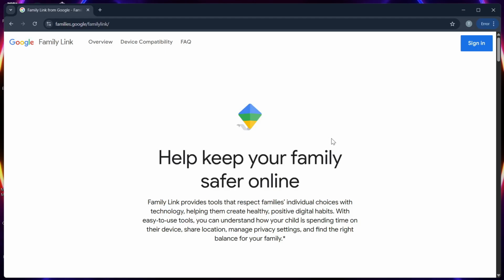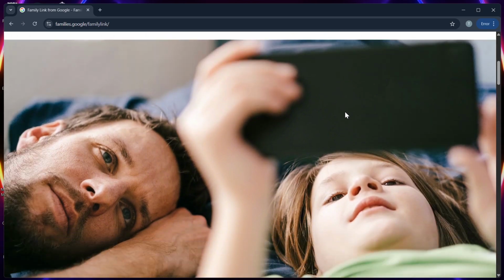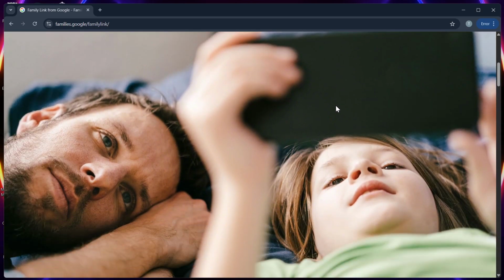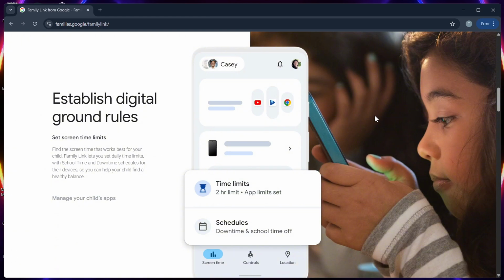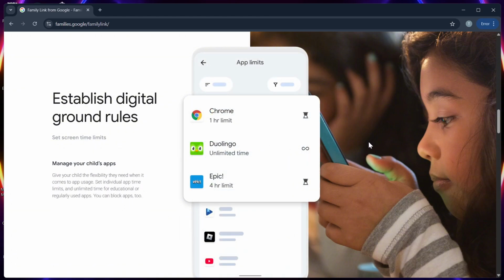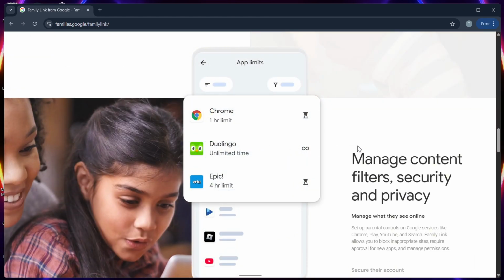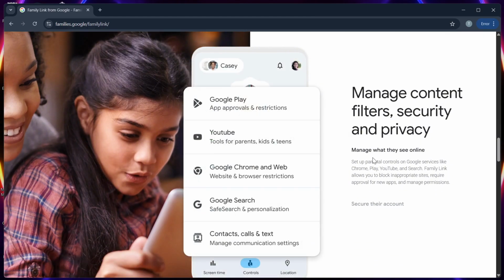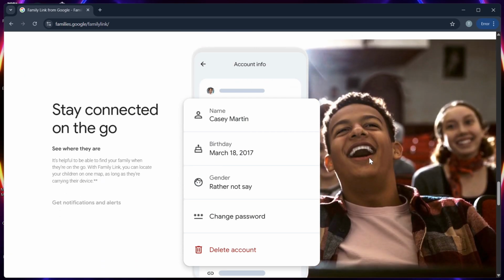NEW! How to Set Up Google Family Link On My Child's iPhone With Family Link In 2025! (FULL GUIDE)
NEW! Learn how to set up Google Family Link on your child’s iPhone in 2025 with this full step-by-step guide! Manage screen time, monitor app usage, and keep your child safe online easily using Family Link’s powerful parental controls. Perfect for parents wanting a simple, effective way to protect their kids in the digital world.